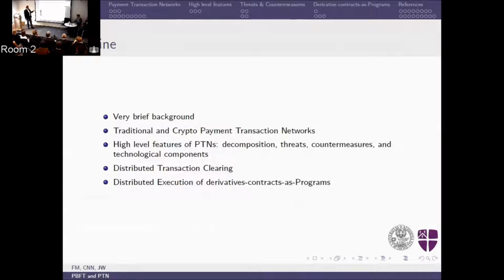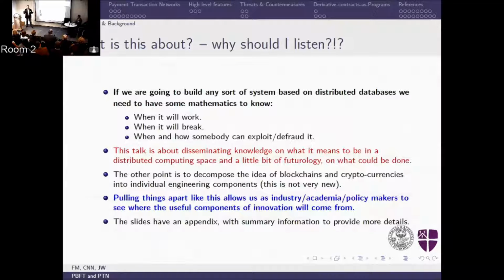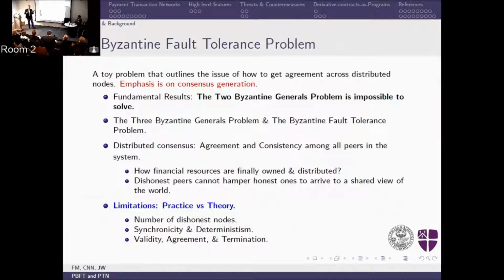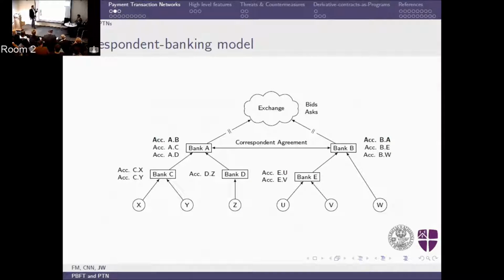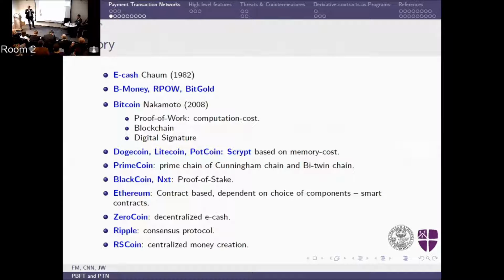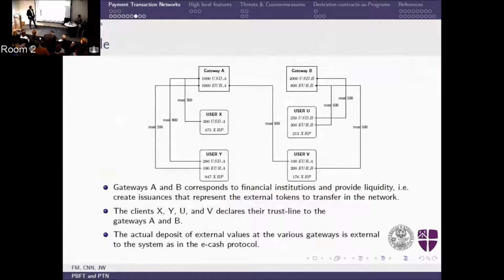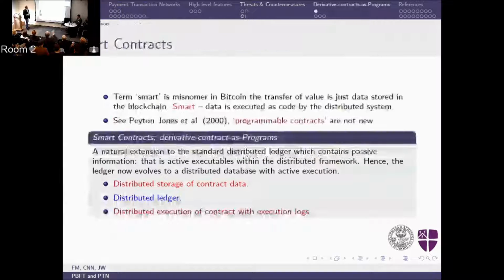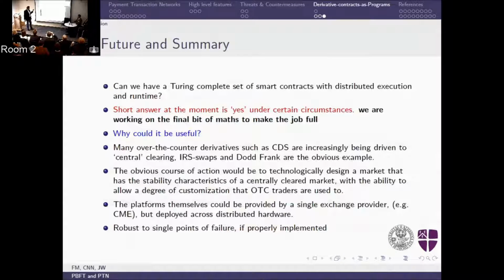Blockchain and beyond Williams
Blockchain and beyond; this fascinating talk by Professor Julian Williams examines Practical Byzantine fault tolerance and payment networks and is presented in the context of distributed transaction clearing beyond blockchains. This talk comes from a workshop organised by Dr Richard Adams and  Dr Parry funded with a NEMODE, RCUK grant.